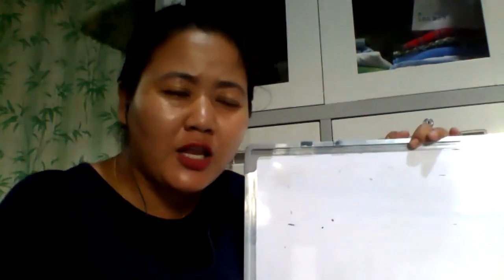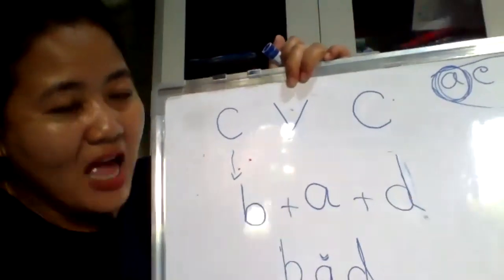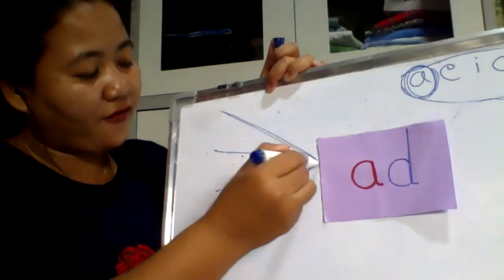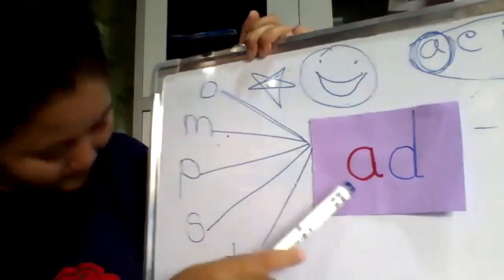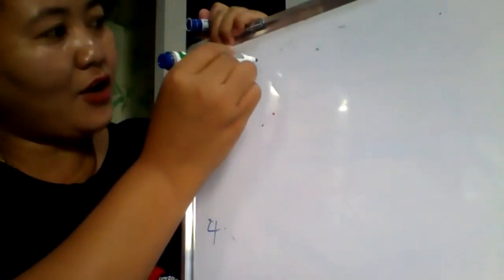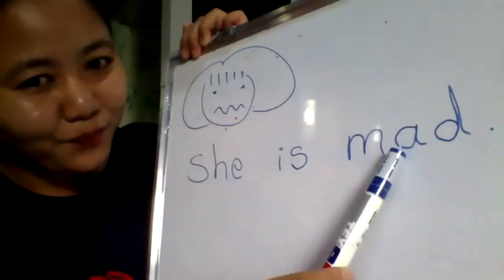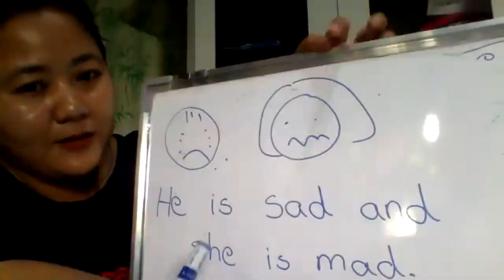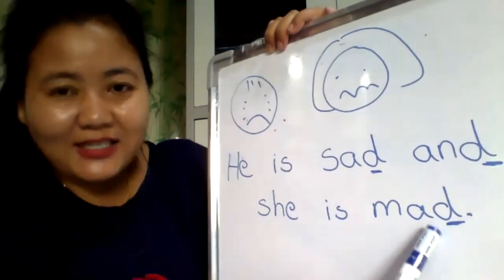Grade 1 zoom class Sangpi te Class